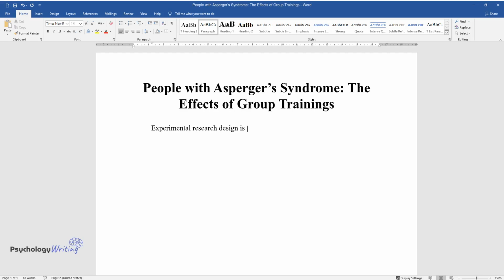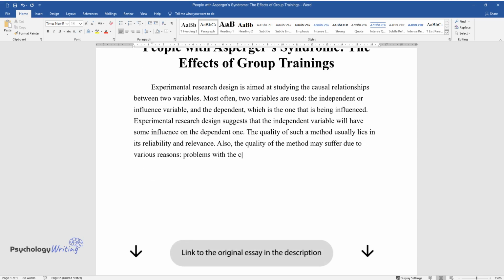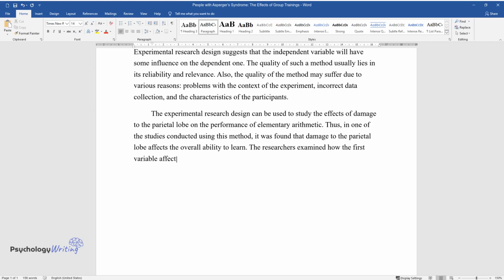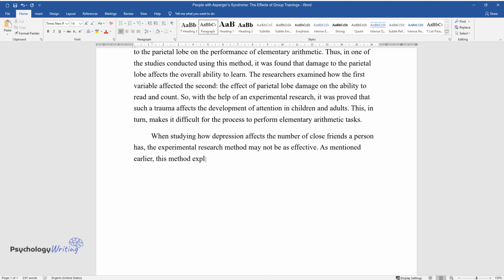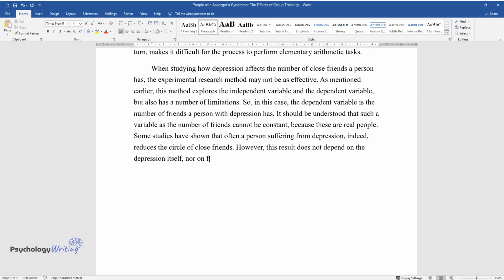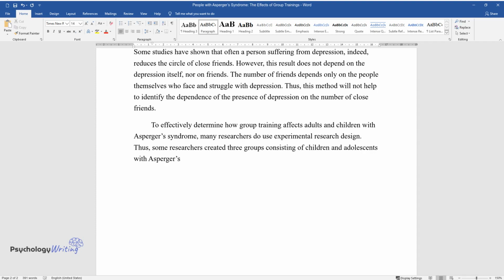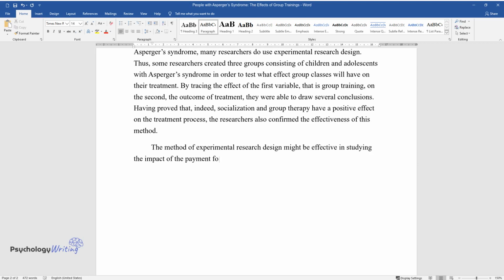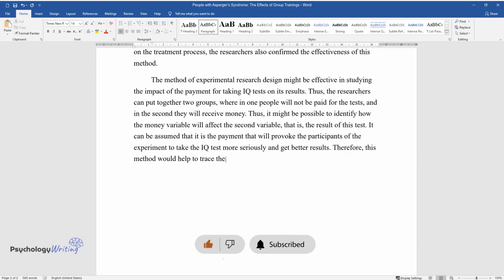People With Asperger’s Syndrome: The Effects of Group Trainings - Essay Example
📝 Essay description: To effectively determine how group training affects adults and children with Asperger’s syndrome, many researchers do use experimental research design.

ℹ️ Subjects: Applied Psychology
ℹ️ Words: 570
ℹ️ Pages: 2

📚 Reference list:
Dekker, V., Nauta, M. H., Timmerman, M. E., Mulder, E. J., van der Veen-Mulders, L., van den Hoofdakker, B. J.,… & de Bildt, A. (2019). Social skills group training in children with autism spectrum disorder: A randomized controlled trial. European child & adolescent psychiatry, 28(3), 415-424. Web.
Pössel, P., Burton, S. M., Cauley, B., Sawyer, M. G., Spence, S. H., & Sheffield, J. (2018). Associations between social support from family, friends, and teachers and depressive symptoms in adolescents. Journal of youth and adolescence, 47(2), 398-412. Web.
Rogers, J., & Révész, A. (2020). Experimental and quasi-experimental designs. The Routledge handbook of research methods in applied linguistics. Routledge.
Valdois, S., Lassus-Sangosse, D., Lallier, M., Moreaud, O., & Pisella, L. (2019). What bilateral damage of the superior parietal lobes tells us about visual attention disorders in developmental dyslexia. Neuropsychologia, 130, 78-91. Web.